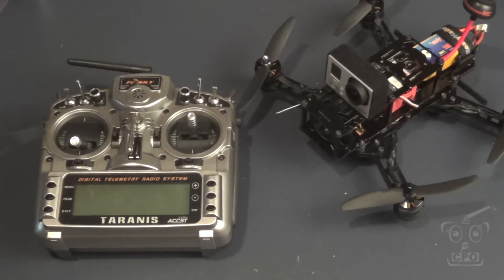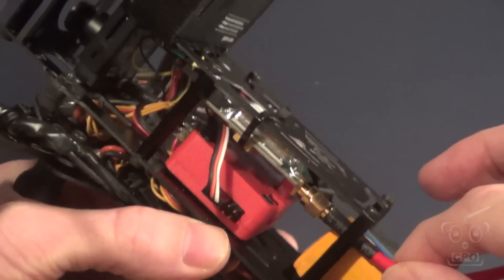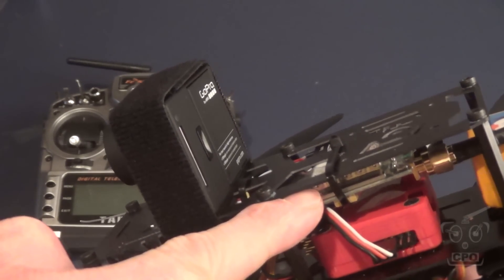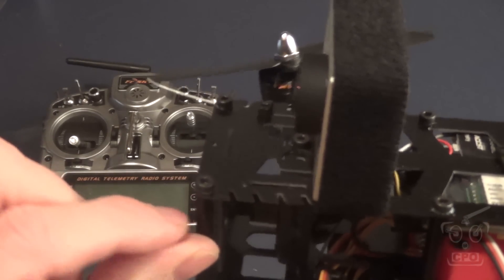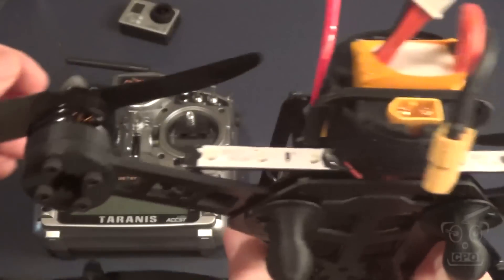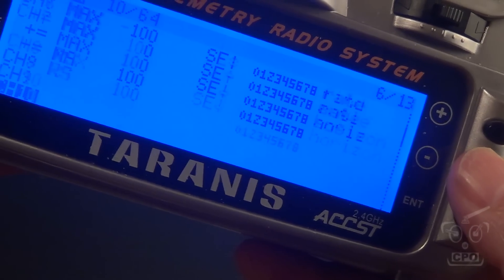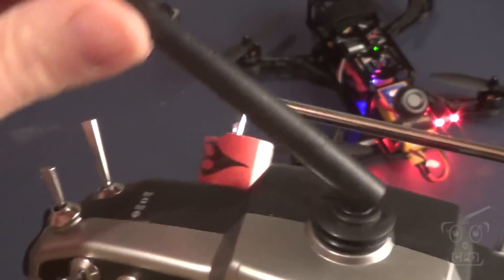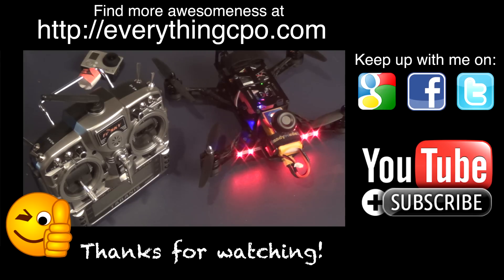CPO's FPV 250 Racing Quad - Current Setup and TX/Telemetry (DRQ250)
This video shows you what the near final assembly of my FPV 250 quadcopter looks like. I've made a few changes from the original placement of components based on feedback from Facebook...so I thank you all for that.

I do have another build video coming, which covers the top half of the build, but I wanted to get this out first.

Additionally, this video shows how my transmitter is set up, including switches, flight modes, telemetry, and "recovery".